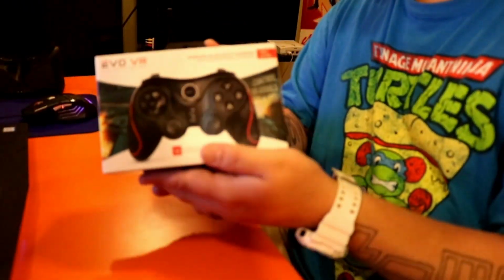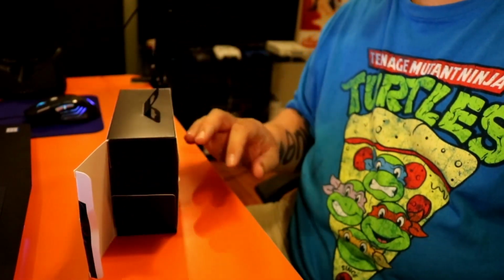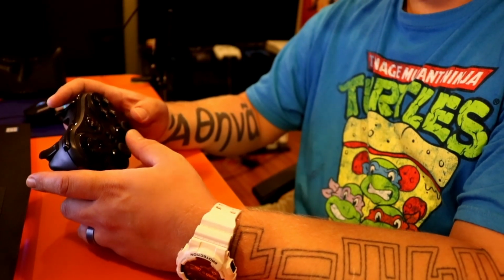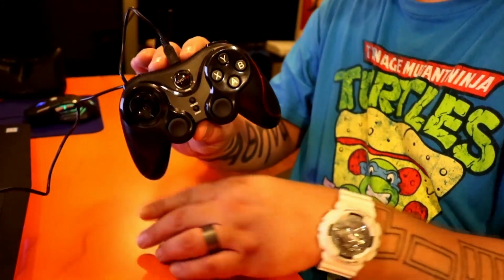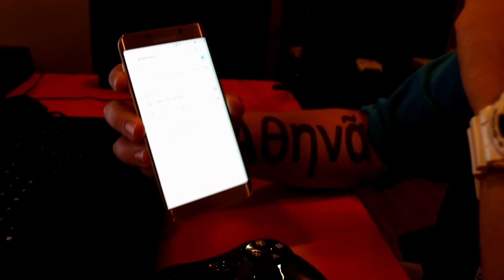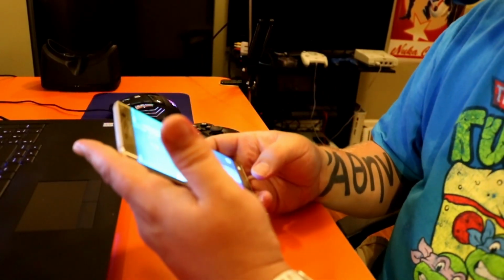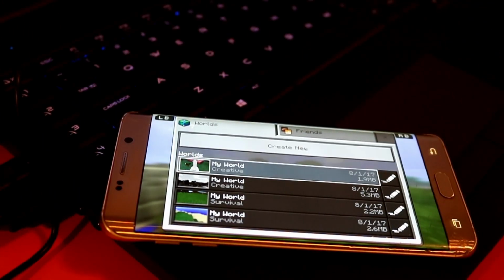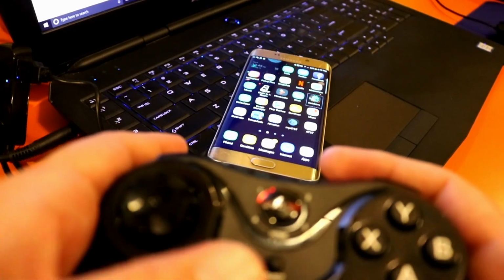EVO VR Pro Level Bluetooth Gamepad Unboxing & Review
I have really wanted one of these and I found one at Wal Mart for 10 bucks and couldn't pass it up. This is just a quick unboxing and quick over view of it and i must say i like it!